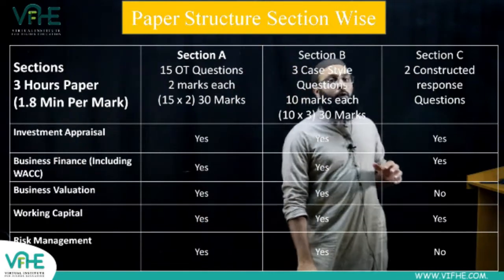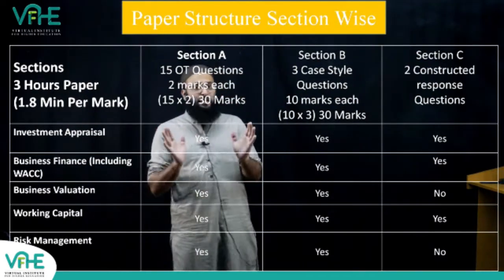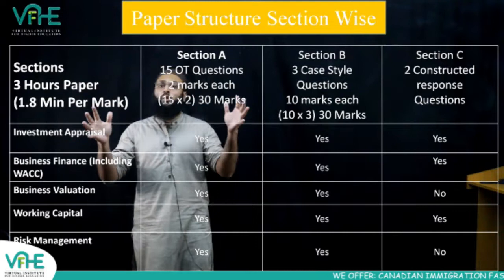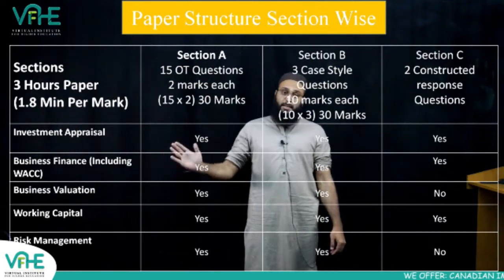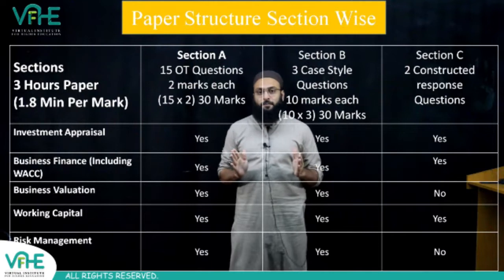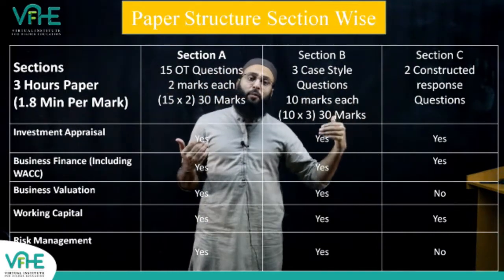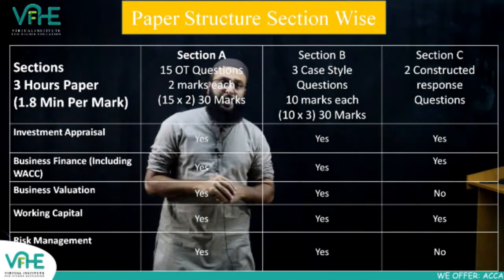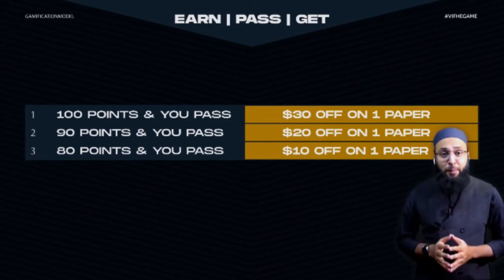VIFHE | FM ORIENTATION | RIZWAN MANIYA | ACCA SEPTEMBER 2022 ATTEMPT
Hello ACCA Students!! VIFHE welcomes you to watch its FM Orientation Session taken by our Global ACCA Expert, Sir Rizwan Maniya, for ACCA September 2022 Attempt. In this video, He has explained what is FM and how to become an expert in FM.

For Enrollment in ACCA September 2022 Batch, Click On the

For further correspondence, please contact our online agent on WhatsApp